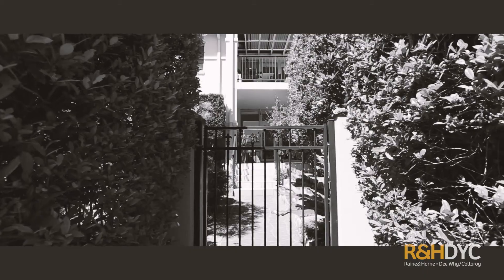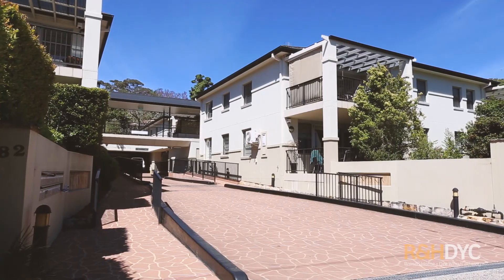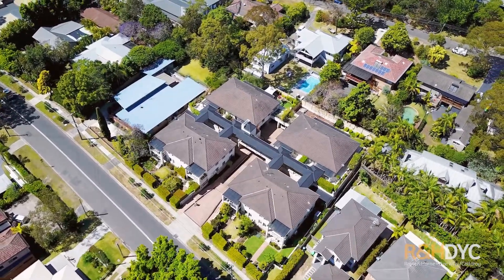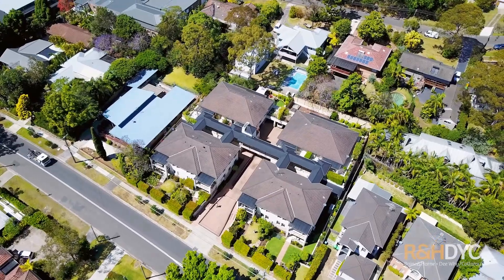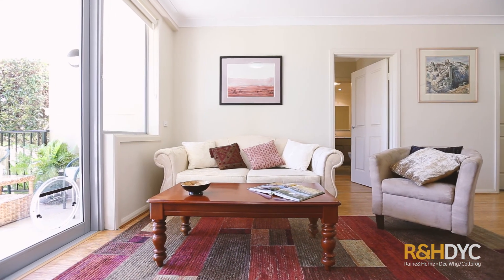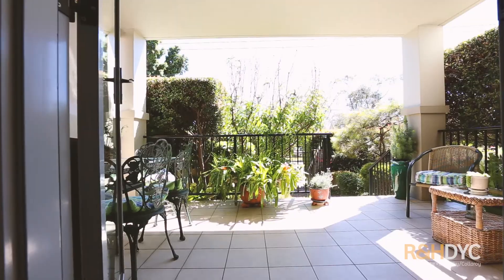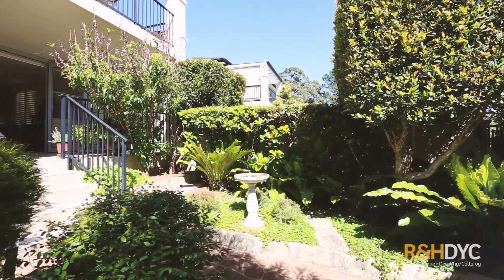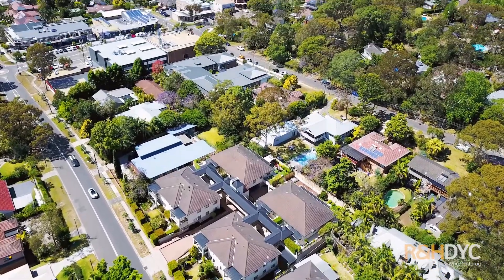3/182-184 Powder Works Road, Elanora Heights | SAM BIBBY